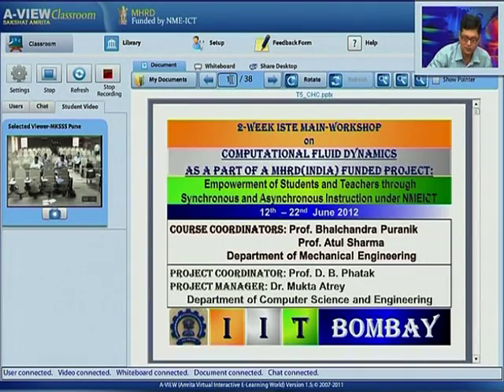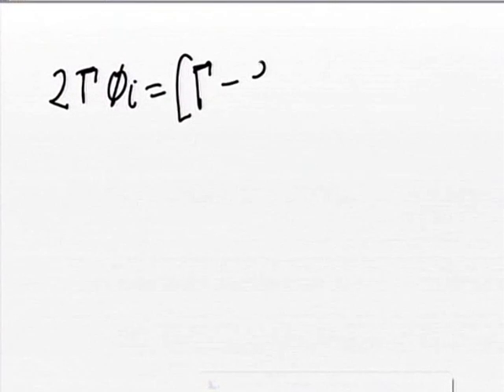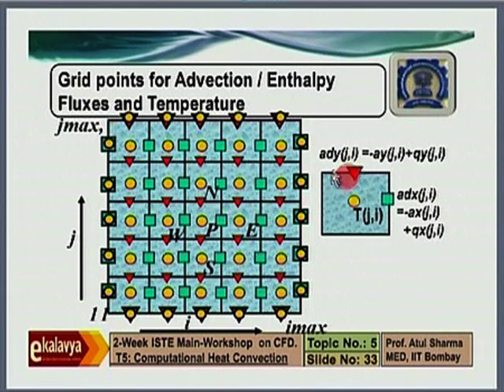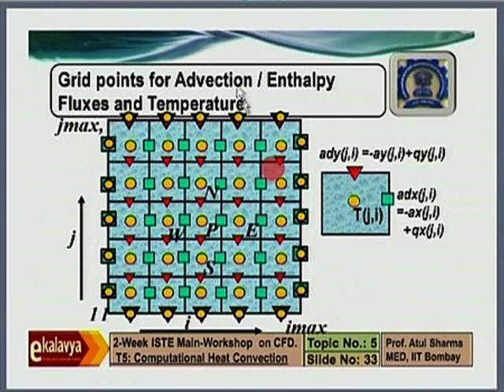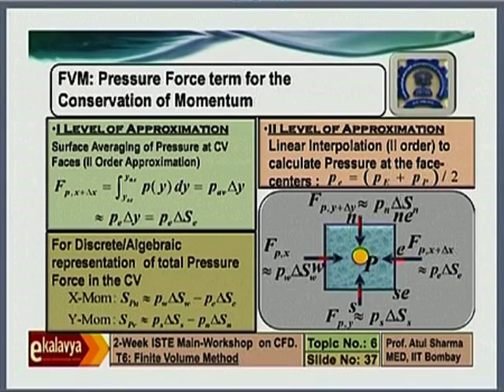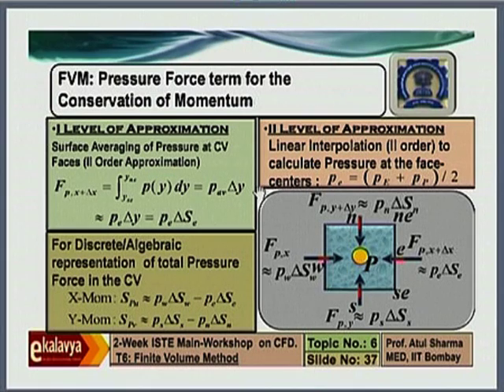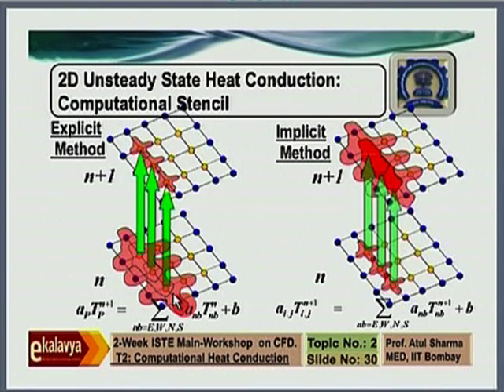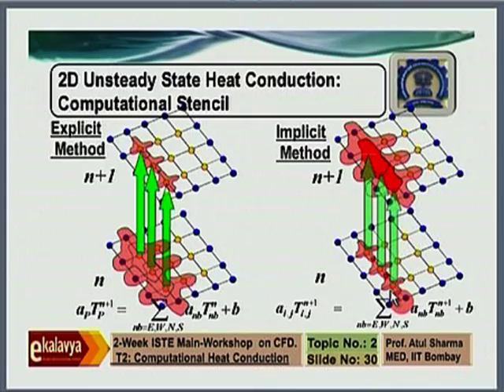CFD M L16B Queston Answer Session